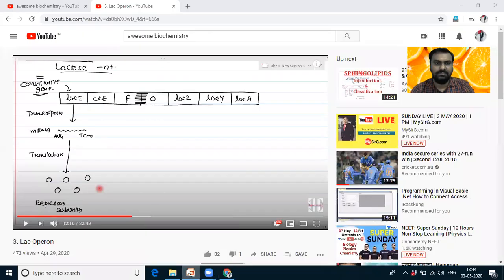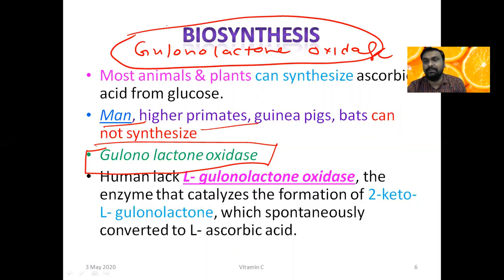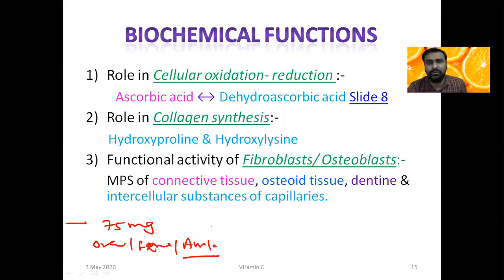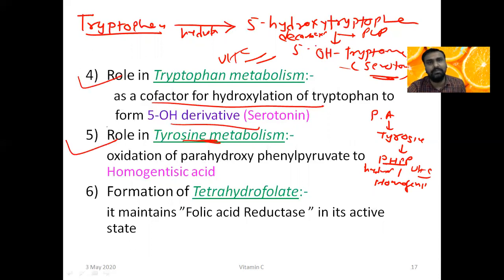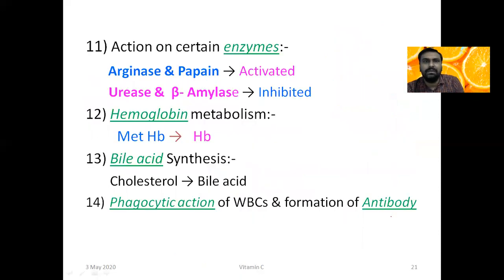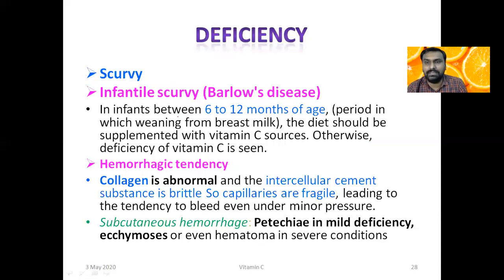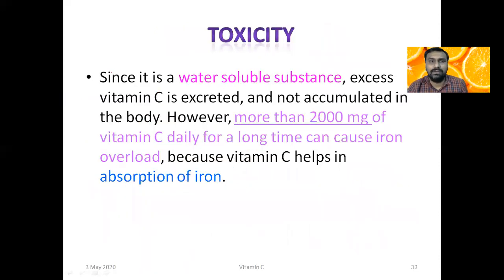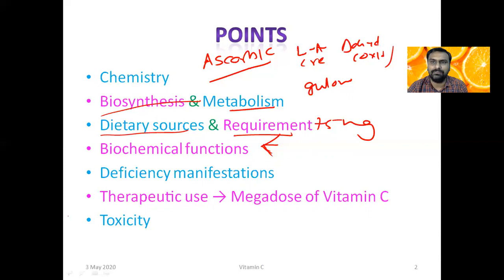Vitamin C Biochemistry | Biochemical functions and deficiency manifestations of Vitamin C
Vitamin C (Ascorbic acid), Biochemical functions and Scurvy

Timeline for Vitamin C video

00:00 Introduction of Vitamin C

01:19 History of Vitamin C

02:08 Chemistry of Vitamin C

03:10 Biosynthesis of vitamin C/
Why human can not synthesize vitamin C because  of absence of  gulonolactone oxidase enzyme in human

05:01 Sources of Vitamin C

05:33 Daily requirement of Vitamin C

05:59 Metabolism of vitamin C

08:11 Biochemical functions of Vitamin C

17:12 Deficiency of Vitamin C/ Scurvy

20:20 Therapeutic uses of vitamin C

Livebiochemistry channel For Medical , Dental,Nursing and physiotheraphy and DMLT  students
also for NEET Preparation

Active forms Ascorbic acid and dehydroascorbic acid
FUNCTIONS of Vitamin C :
Hydroxylation reactions : Post translation modification of proline and lysine residues
Collagen formation
Antioxidant
Bone formation
Tryptophan metabolism
Tyrosine metabolism
cellular respiration

DEFICIENCY of vitamin C  causes Scurvy
bleeding and swollen gums
Ecchymosis, hematomas
delayed wound healing
Scorbutic Rosary
Anemia